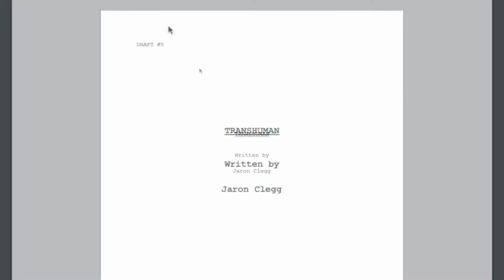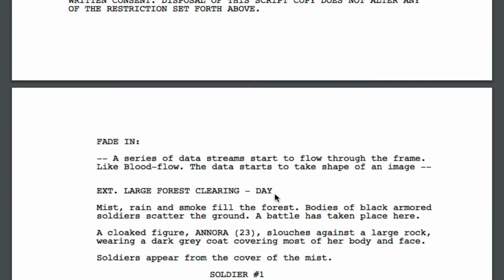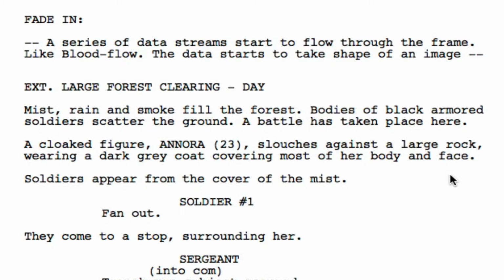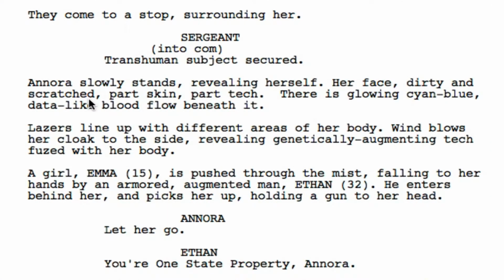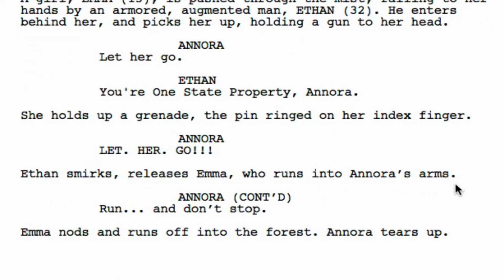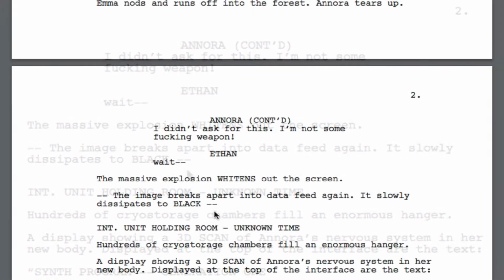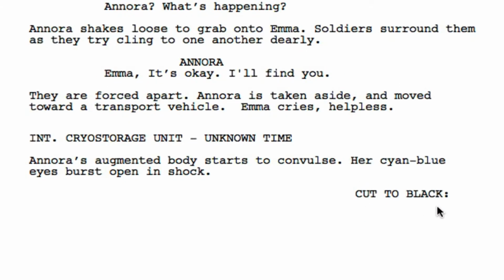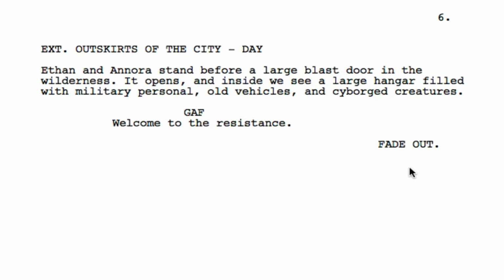MM - "How to Write/Format a Screenplay" - (Proof Example)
MM… “How to Write/Format a Screenplay"

- (Proof of Concept Example) -